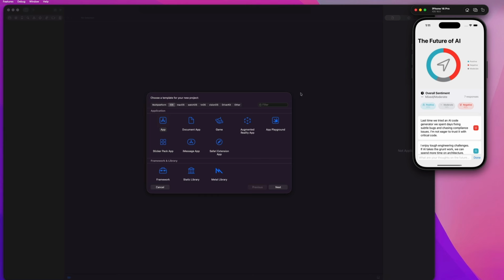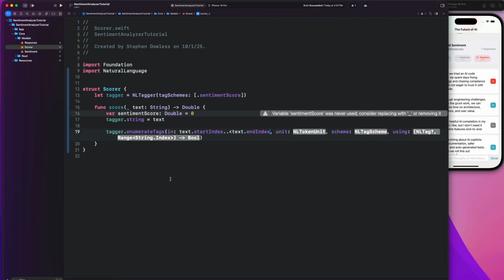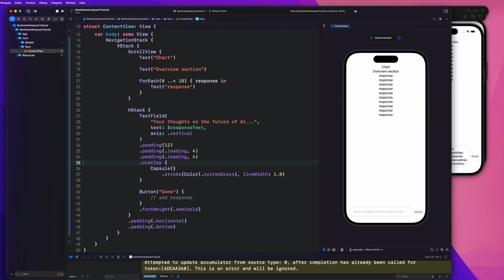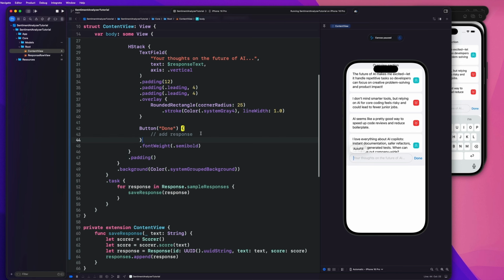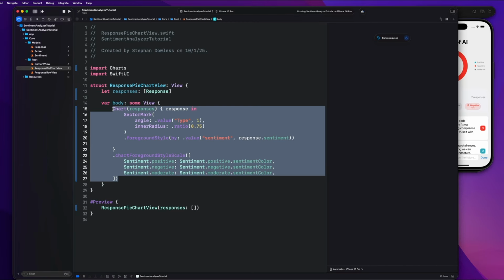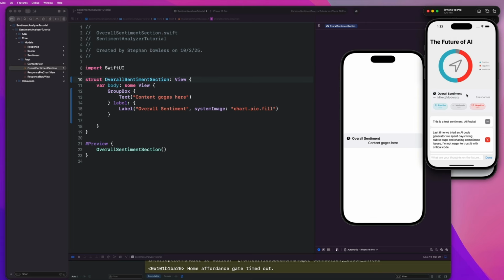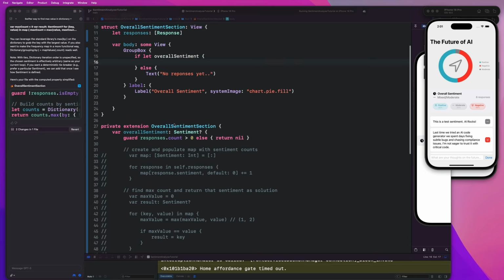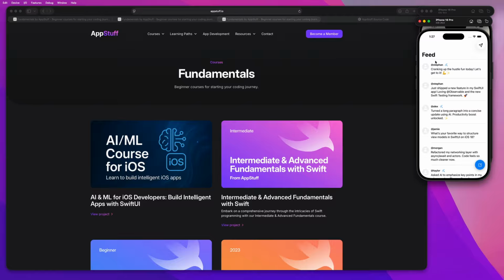Build a Machine Learning App with SwiftUI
Learn how to build a full Sentiment Analyzer app using Core ML and SwiftUI

In this step-by-step tutorial, we’ll train a custom machine learning model inside Xcode, integrate it into a SwiftUI app, and analyze text sentiment in real-time.

Chapters:
0:00 - Intro
1:54 - Project Demo & Setup
7:28 - Data Models & ML Features
18:05 - Full Course & Source Code
20:04 - Building The UI
46:21 - Pie Chart
1:01:05 - Overall Sentiment + DSA Problem